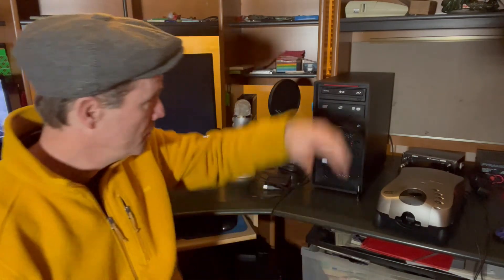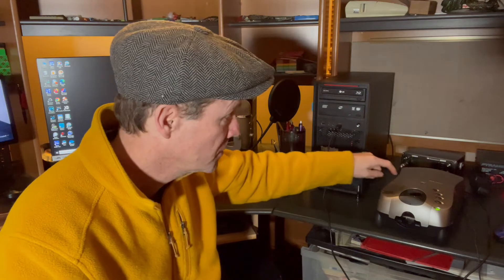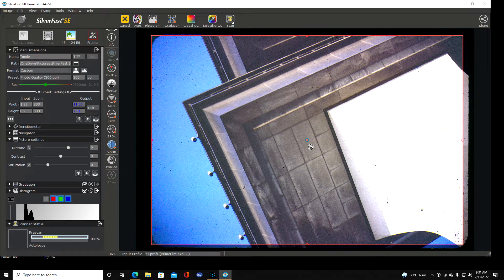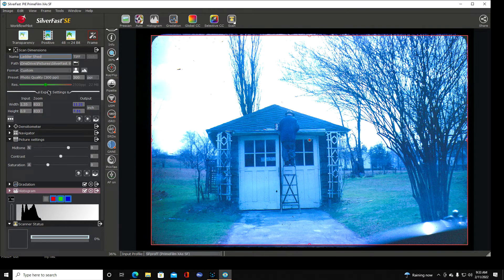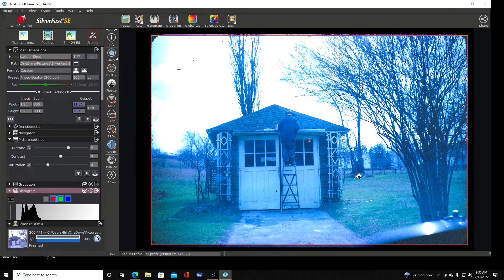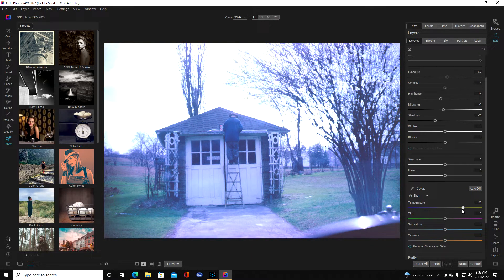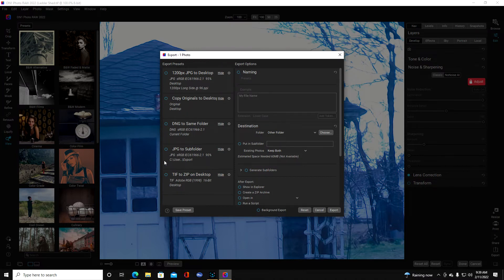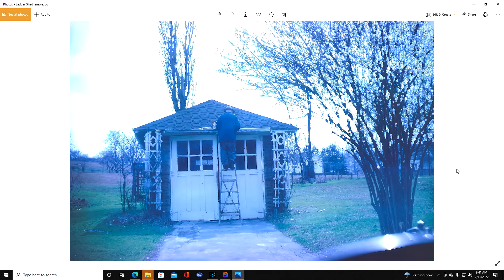SilverFast 9 and Film Scanner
Showing how to use silverfast 9 with a PrimeFilm Xa scanner. Both programs seem to work very well with one another.